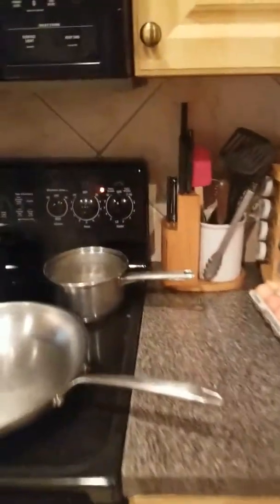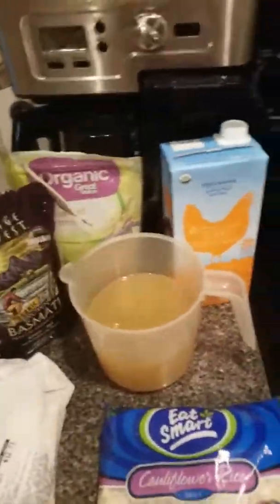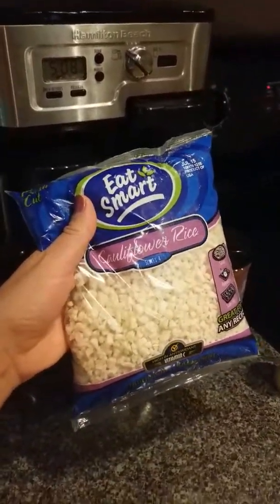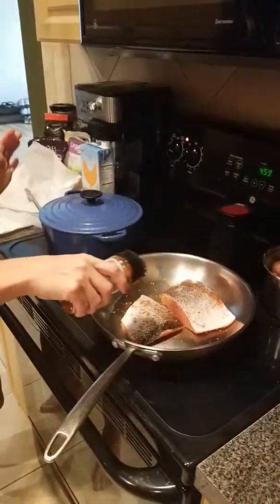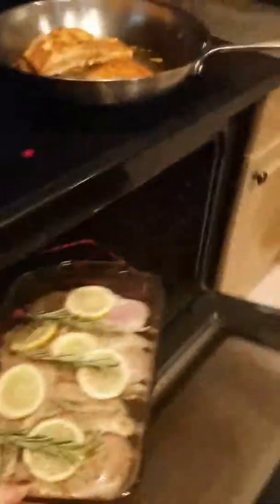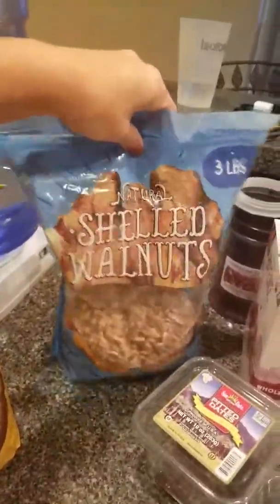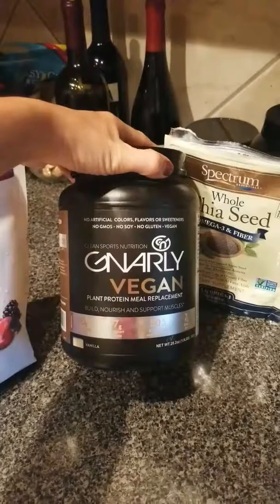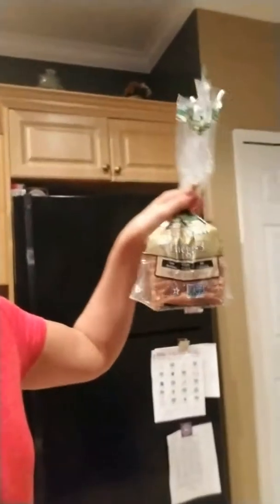Meal Prep 1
This is the first edition of meal prep.  Meal prepping for your week is the key to your nutritional success!  It only takes about 90 minutes to complete, but will save you so much time in the end.